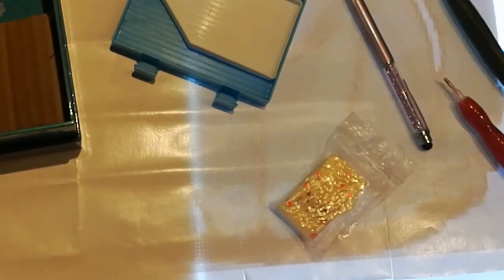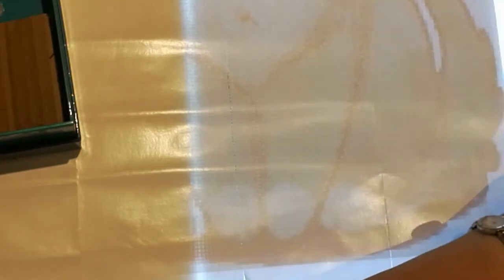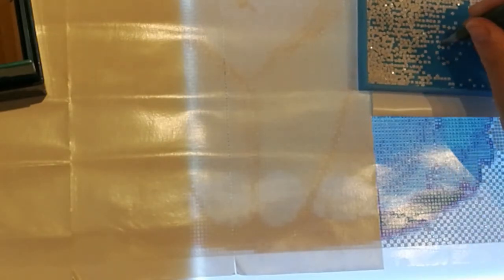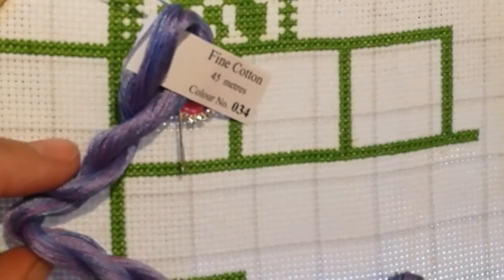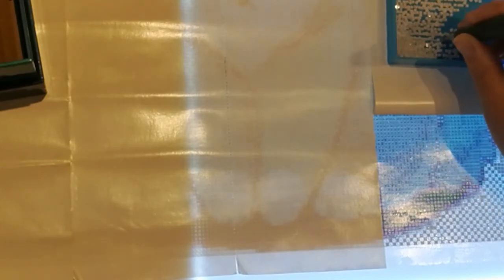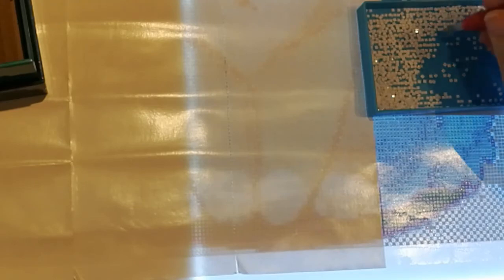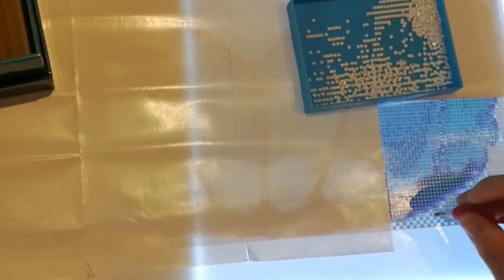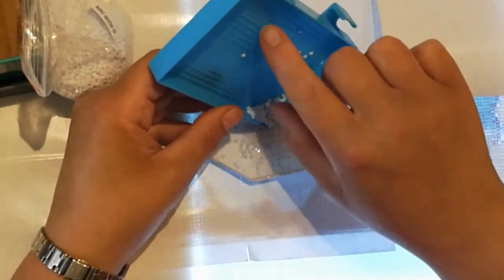Wip and chat Saturday 6th June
Wip and chat Saturday 6th June - week run down of the happenings in the Withington household.